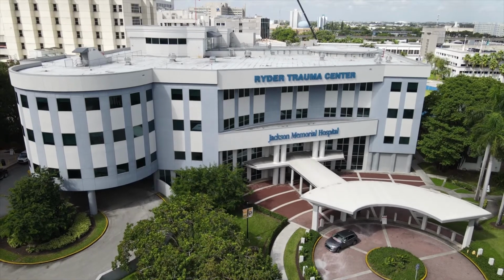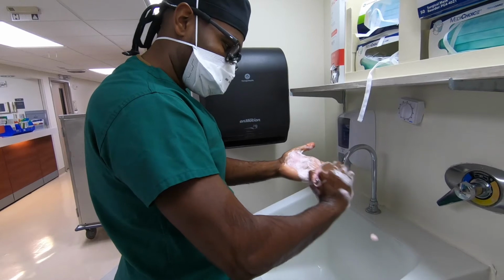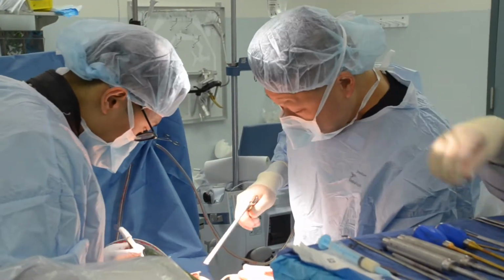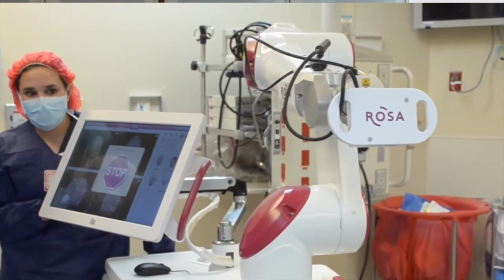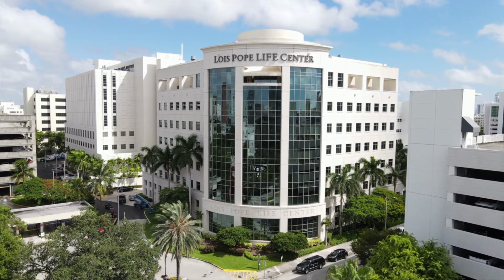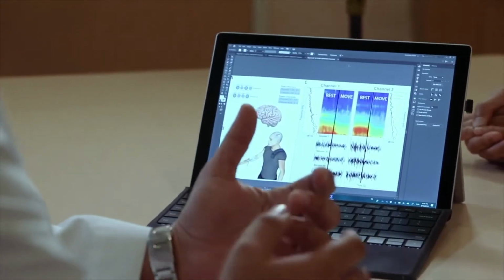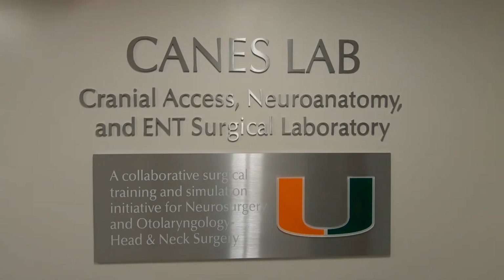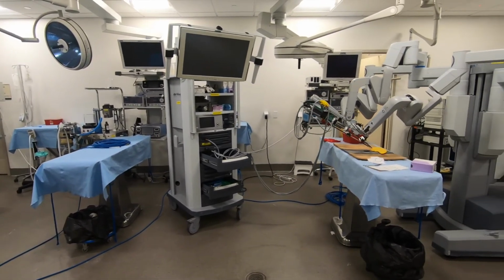Residency Program 2020 Rotation Video